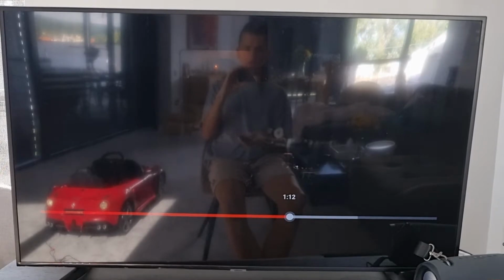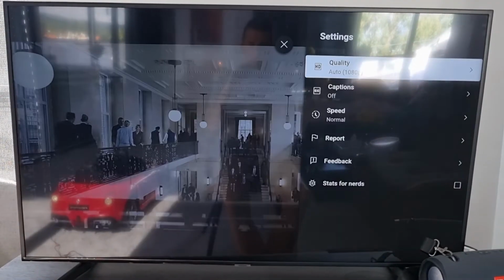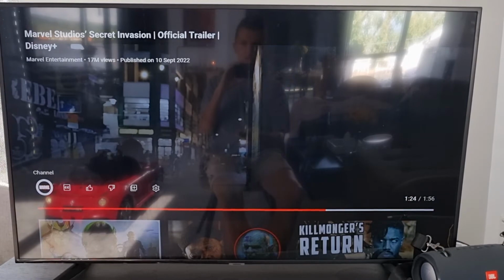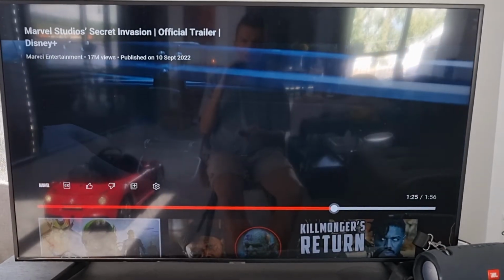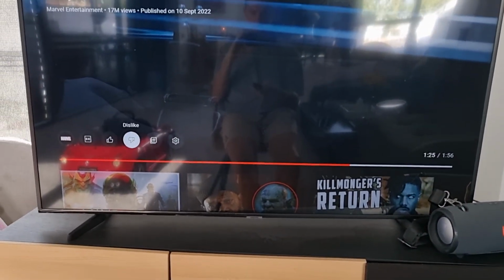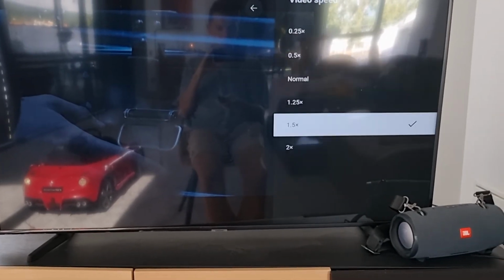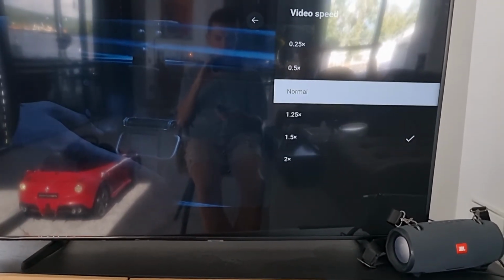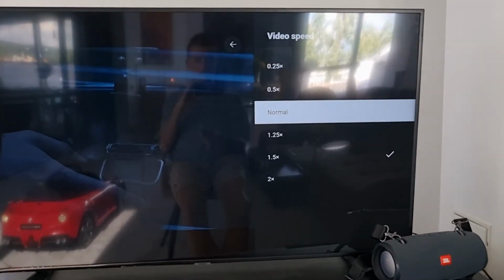How To Change Speed of Video On Youtube On Samsung Smart TV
In This Video You Will Learn How To Change Speed of Video On Youtube On Samsung Smart TV

GET AMAZING FREE Tools For Your Youtube Channel To Get More Views:
Tubebuddy (For GROWTH on Youtube):